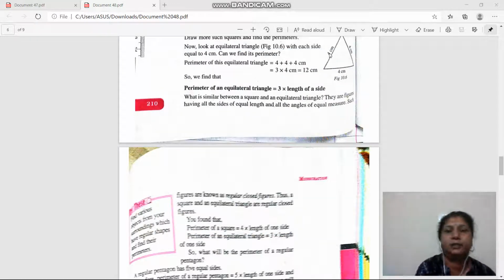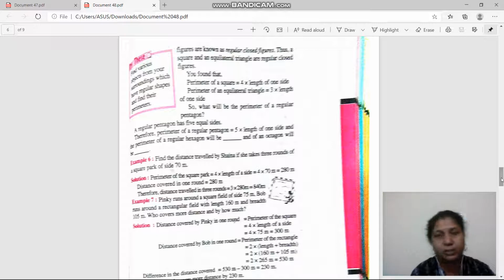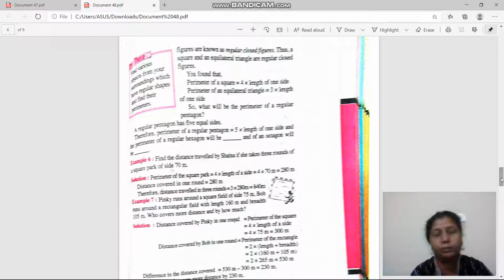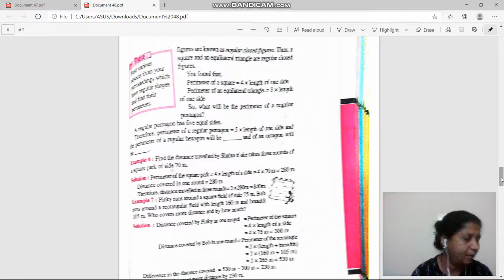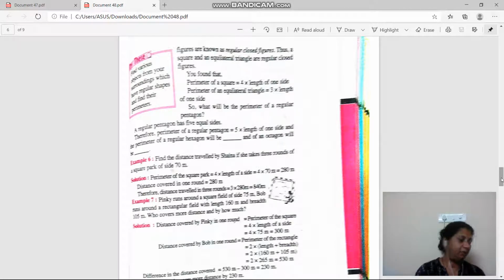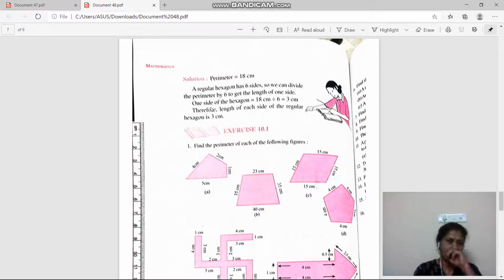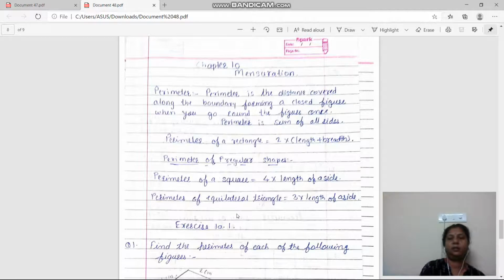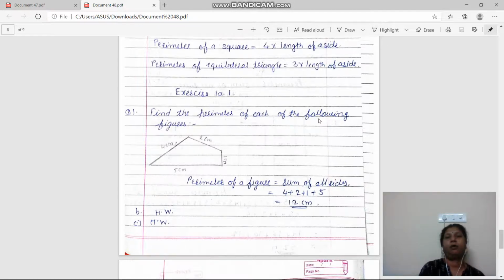27.11.20 maths class6 ch10 perimeter part2